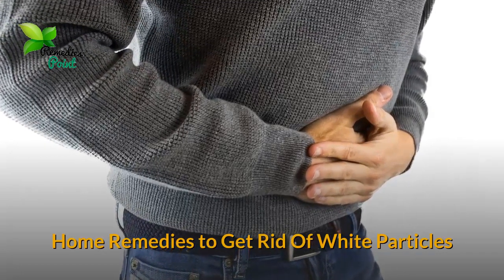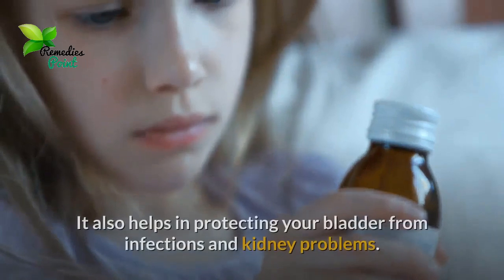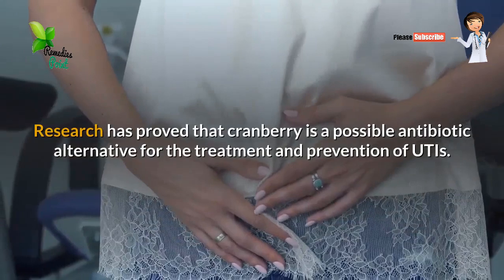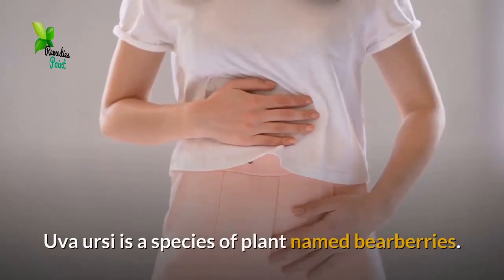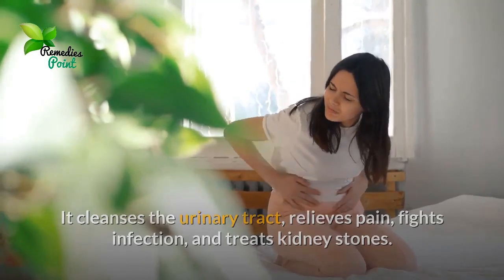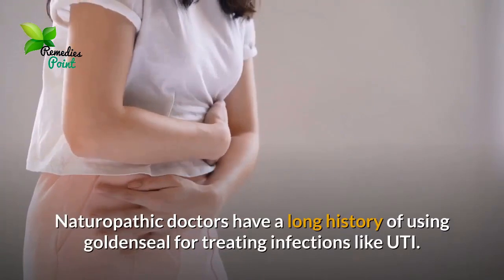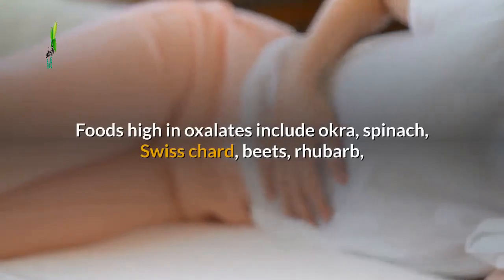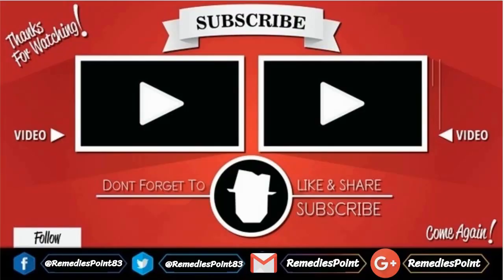How To Get Rid Of White Particles | White Particles in Urine During Pregnancy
Some other home remedies for treating white particles in urine are as follows.

▶2. Cranberries
▶3. Uva Ursi
▶4. Goldenseal .
▶5. Low Oxalate Diet